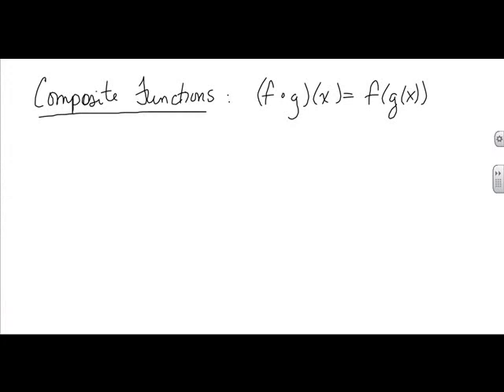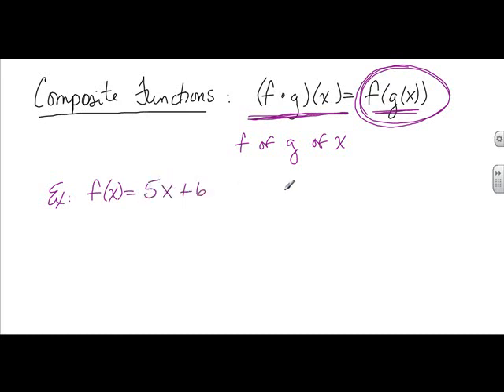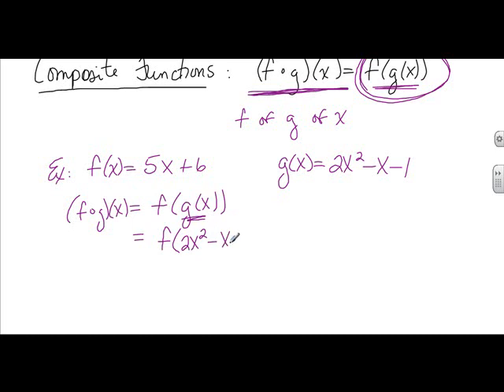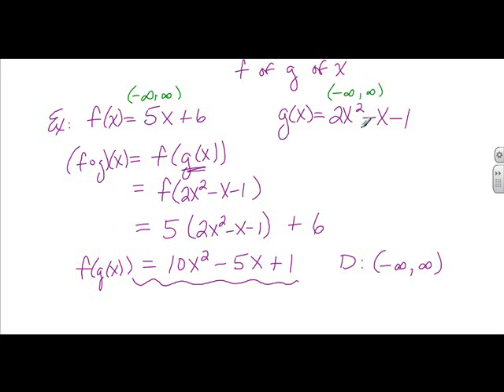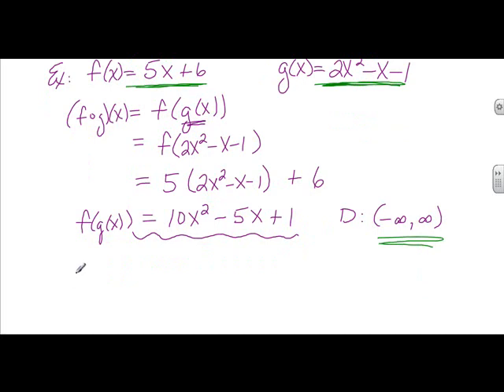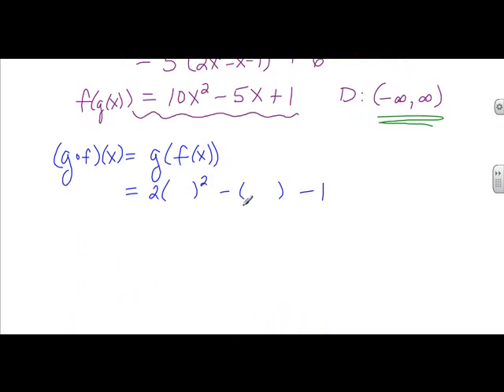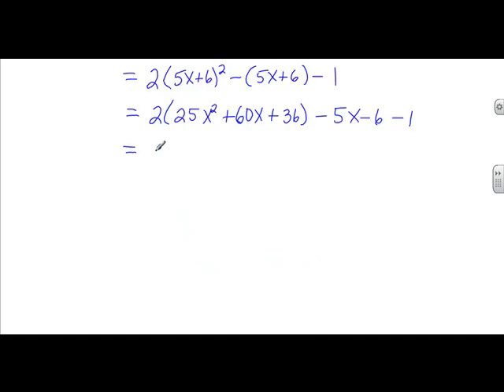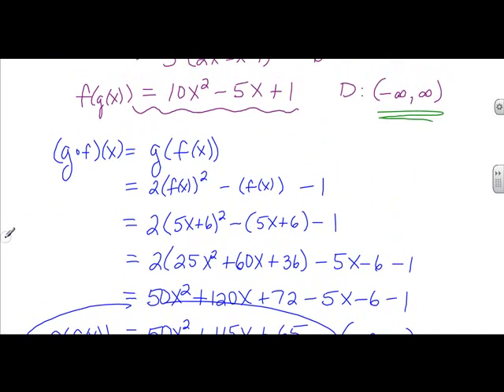College Algebra--Section 2.6: Composition of Functions